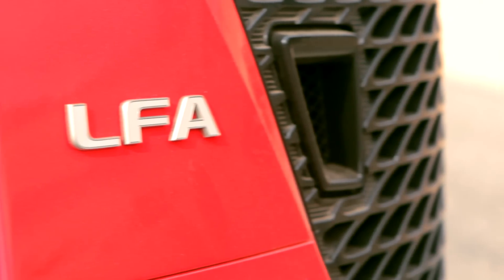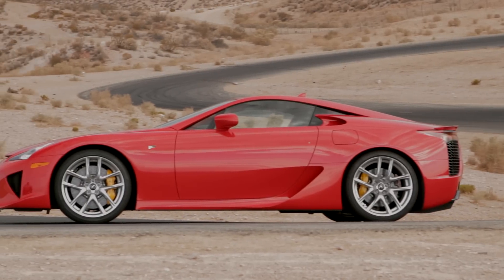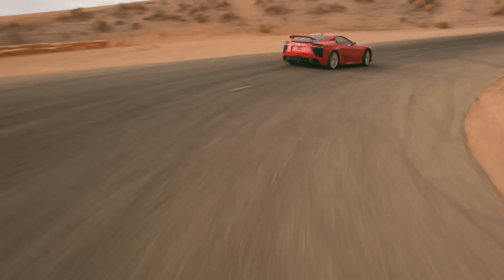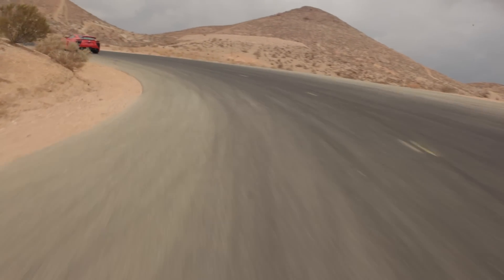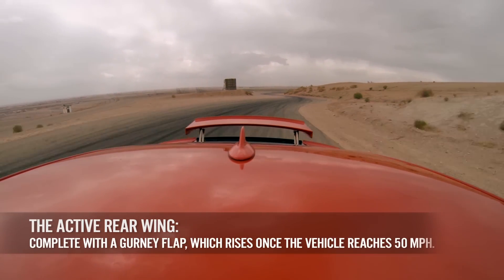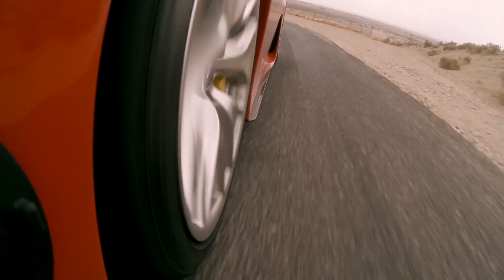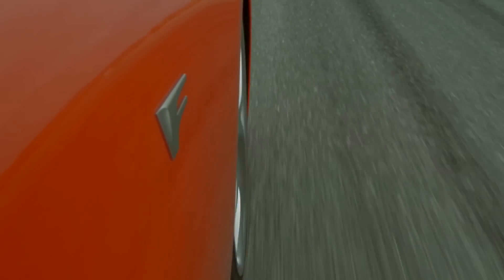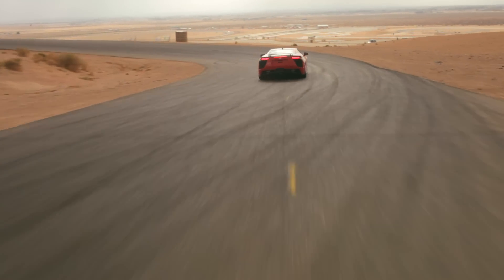The One With The Lexus LFA! - World's Fastest Car Show Ep 3.28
It's the epitome of a manufacturer's halo car, a proof of concept. The Lexus LFA may be out of production, but it's as relevant today as it was when it was first conceived by the Lexus brain trust in 2000. For that reason, Justin pulls the LFA out of the Toyota Museum and puts it on the track where it belongs in this episode of the World's Fastest Car Show.